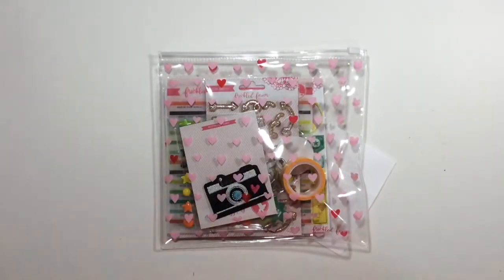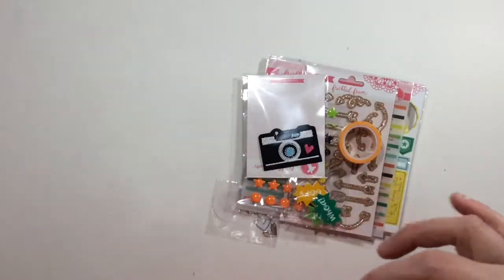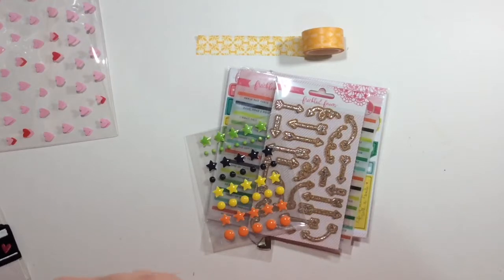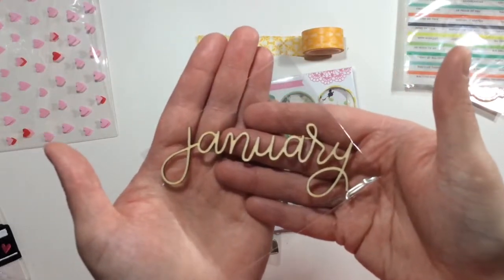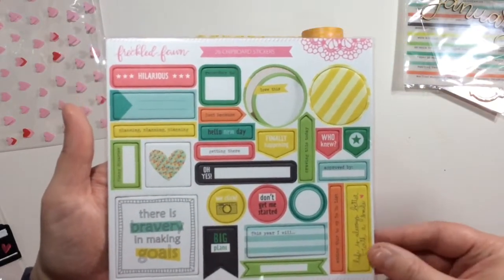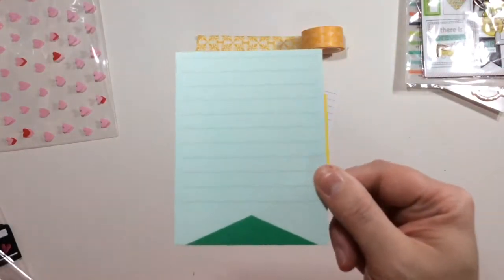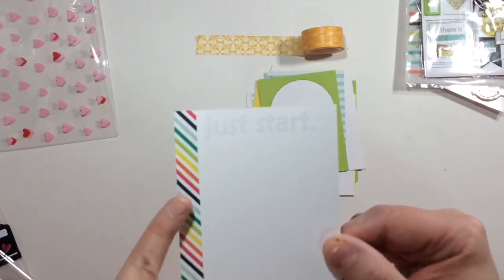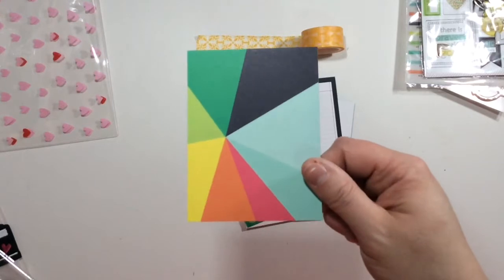Freckled Fawn January Kit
CHASHAWN_SCRAPPER.
Shantele 🦄